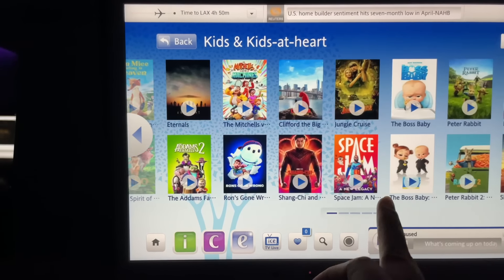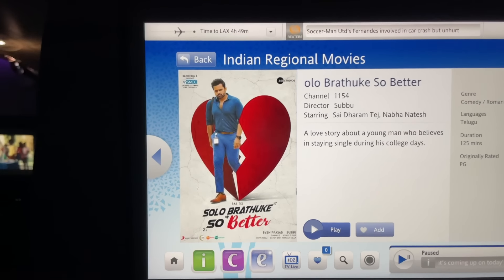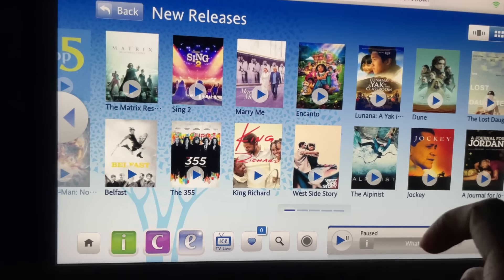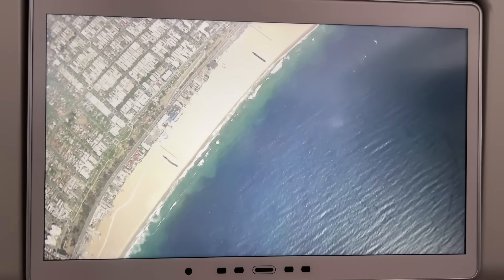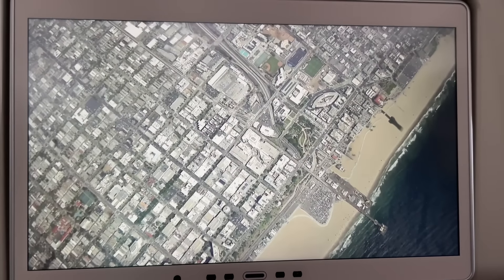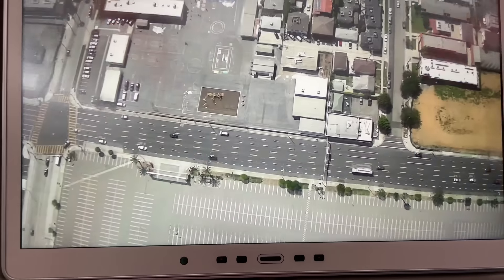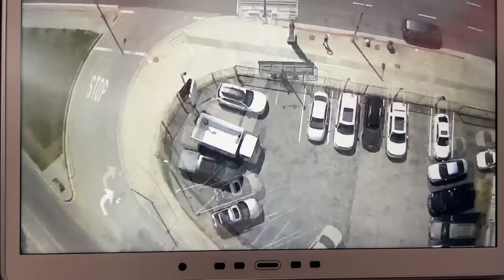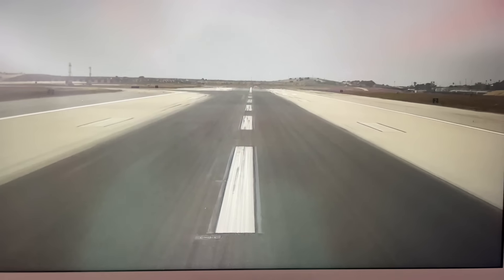My Journey From India To USA | Travel Vlog | Emotions And Surprises 😍 | Siri Journal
Hey Guys,

This Video is my traveling vlog. I am traveling to USA from India.

I love doing videos on Crafts, Vlogs, Fashion, Decor, Hauls and many other types of videos. I hope my videos inspire you to do that you love.

Much Love -
Sirisha..!!